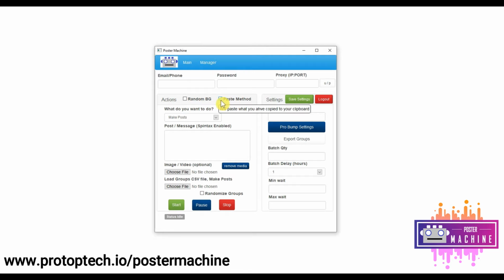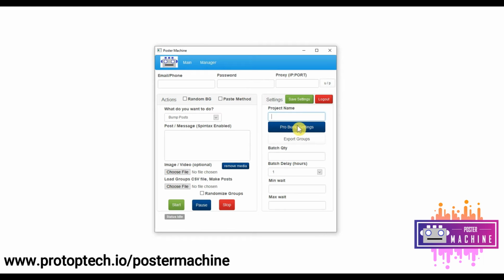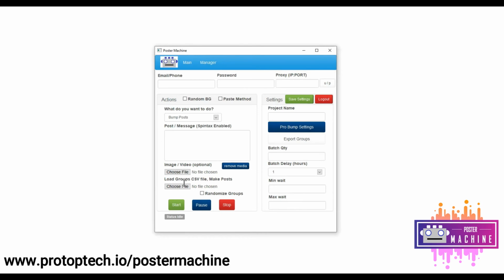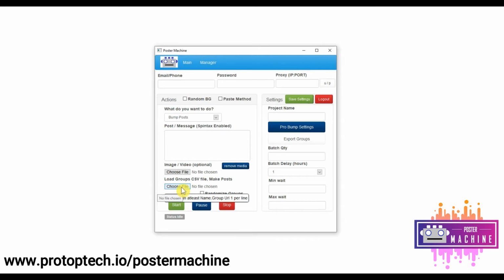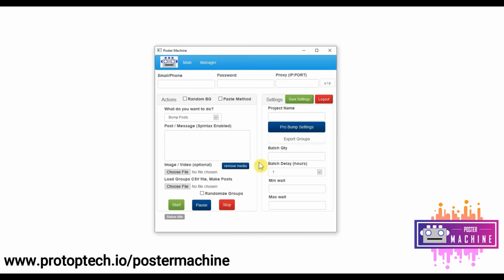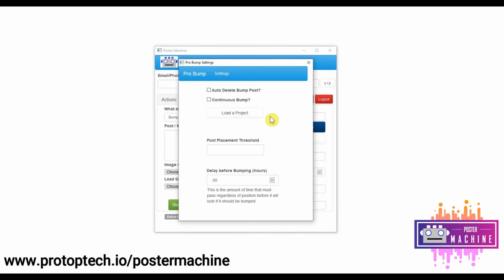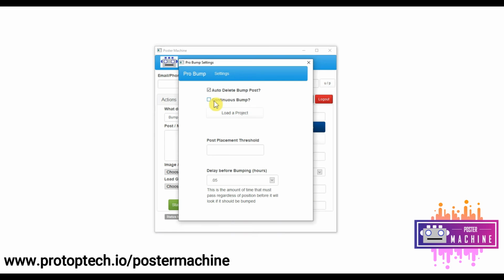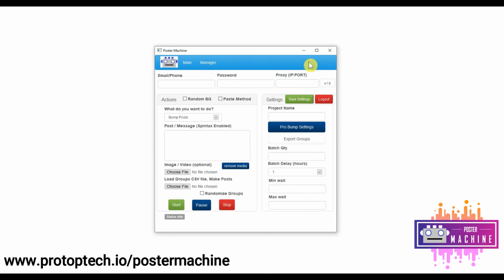Poster Machine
Poster Machine. Post on Unlimited Facebook Groups on Autopilot.
Quick video about Poster Machine Fb Group Posting Automation Features.